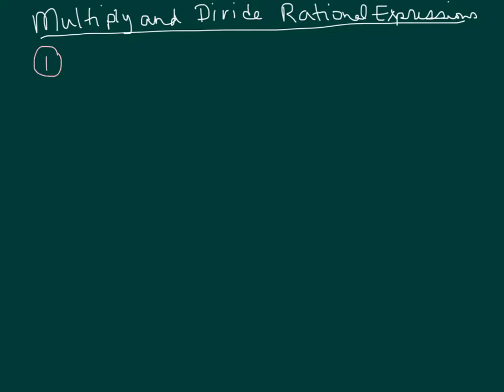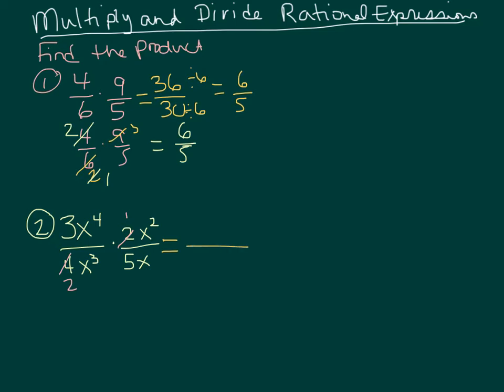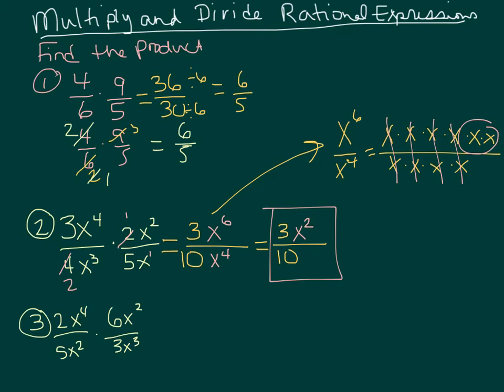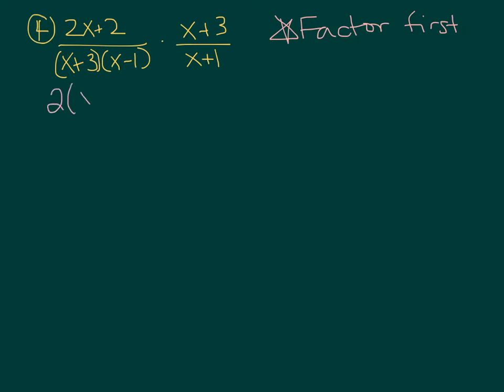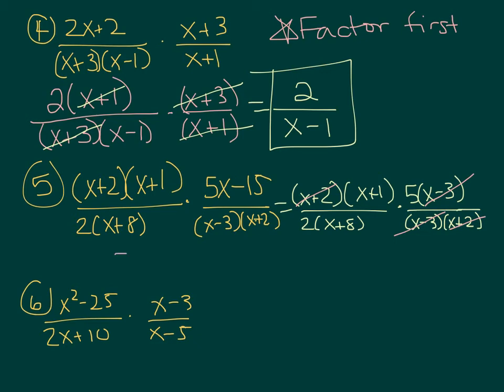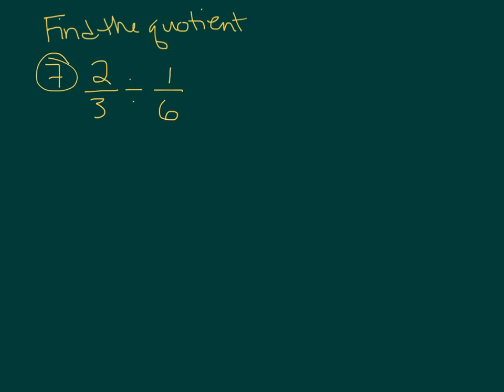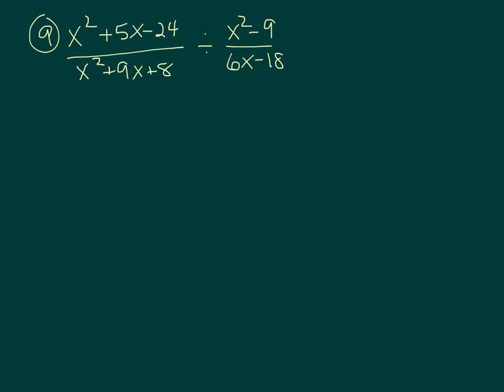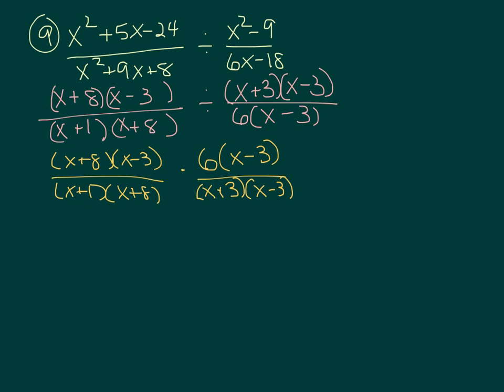multiply and divide rational expressions